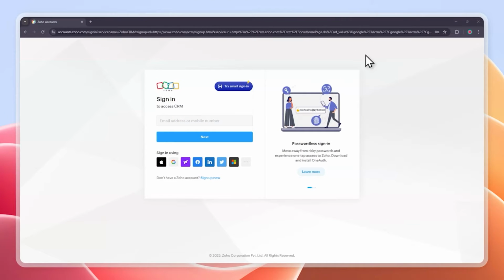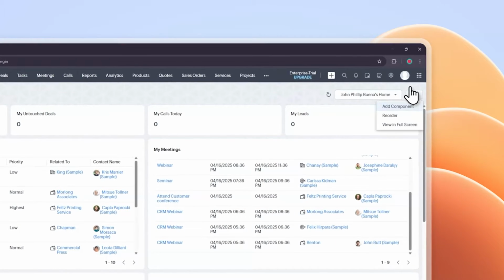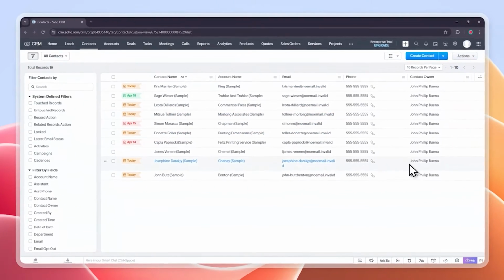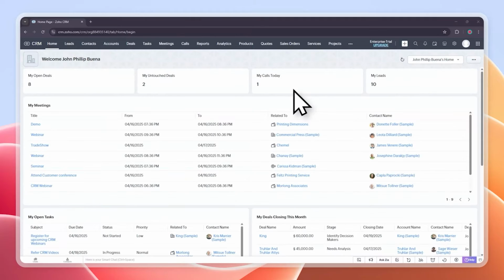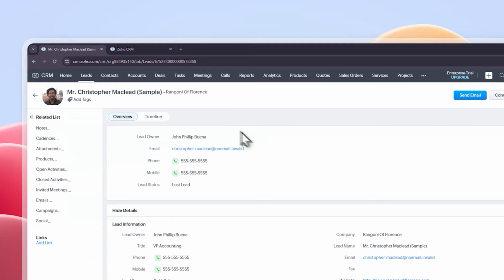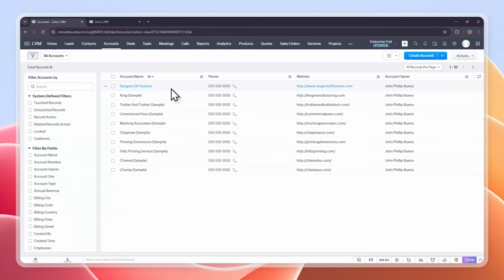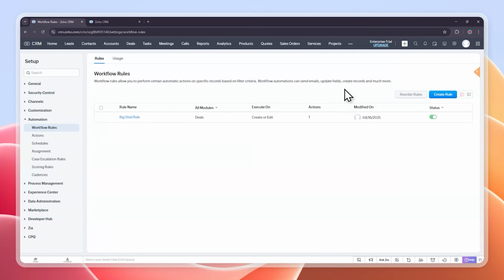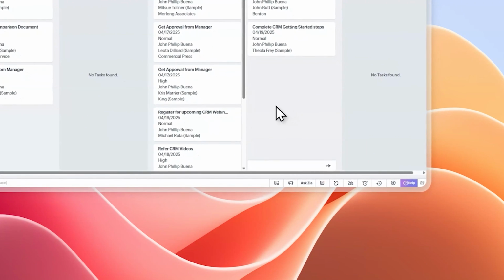Zoho CRM Tutorial For Beginners (How To Use ZohoCRM in 2026)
In this Zoho CRM Tutorial For Beginners you are going to learn step by step How To Use the ZohoCRM For Beginners in 2026.